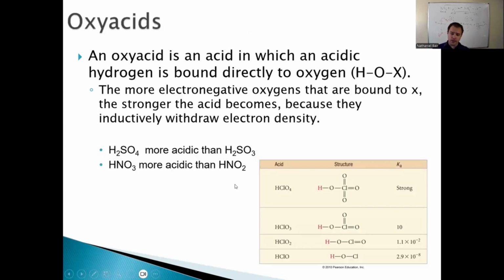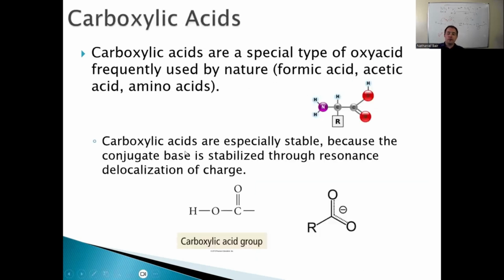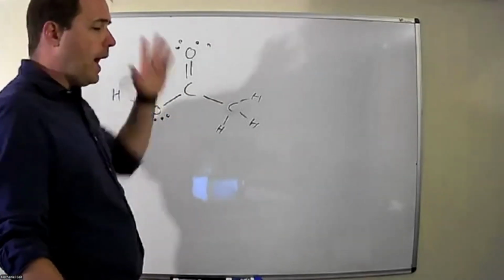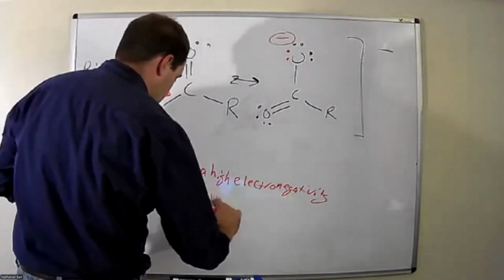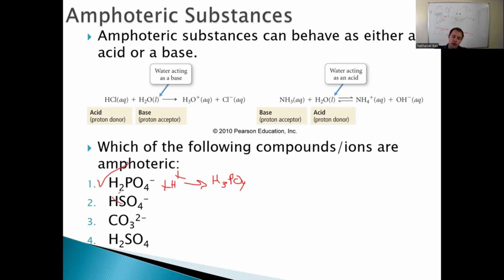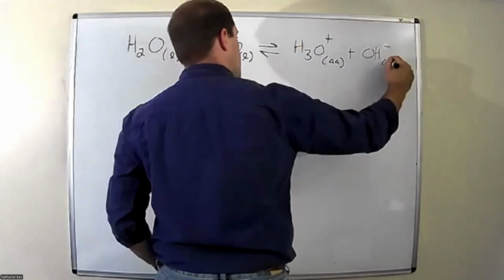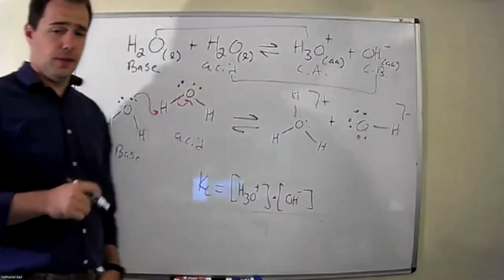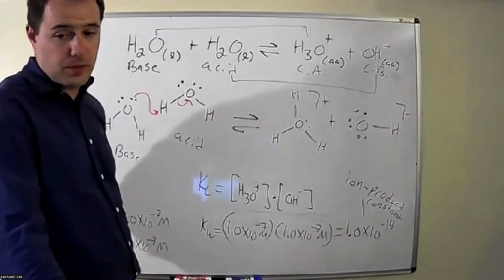Oxyacids, Amphotheric Substances, and the Autoionization of Water